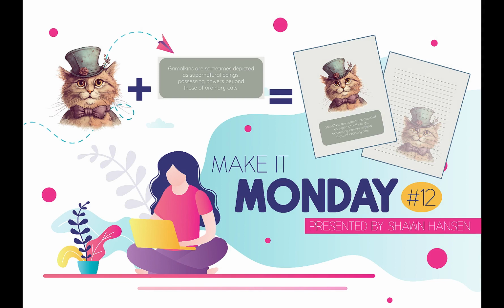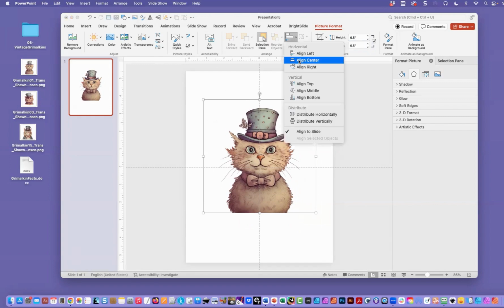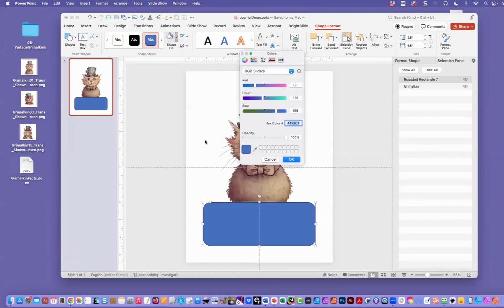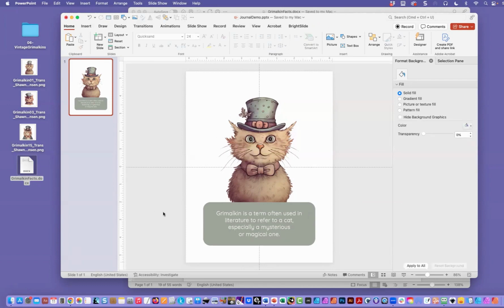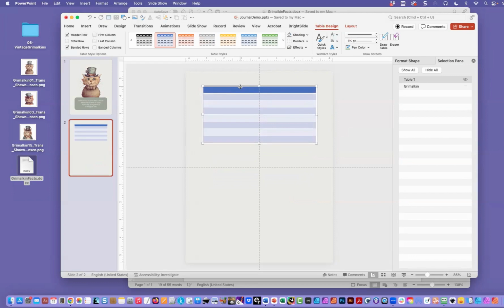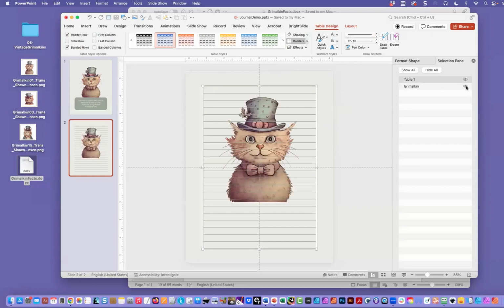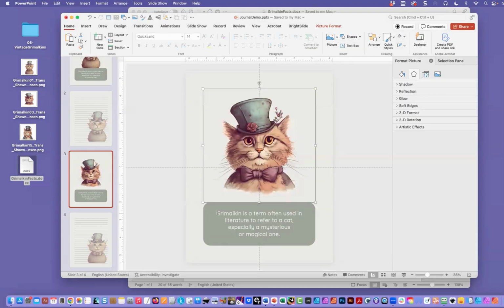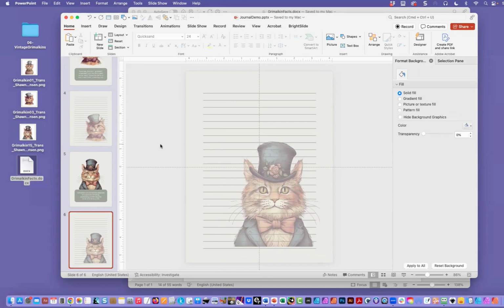Make It Monday #12 - Shawn Hansen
Create along with me as I design Cute & Quirky Journaling Pages with